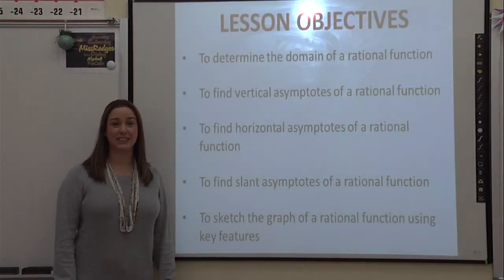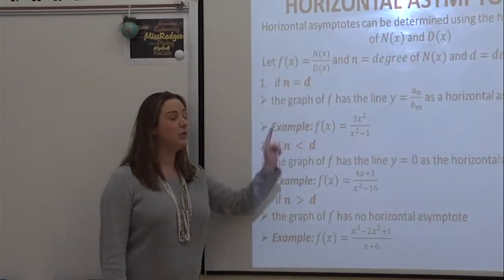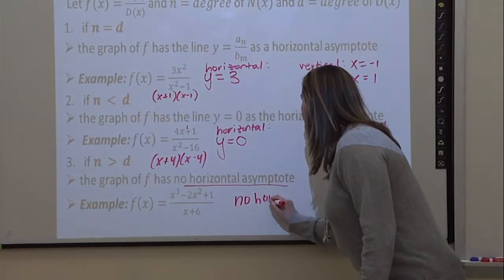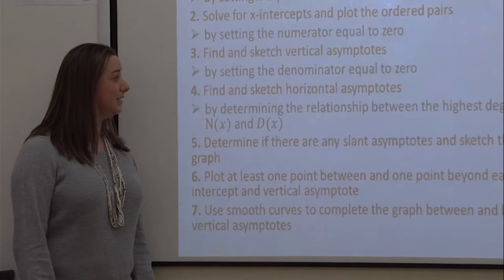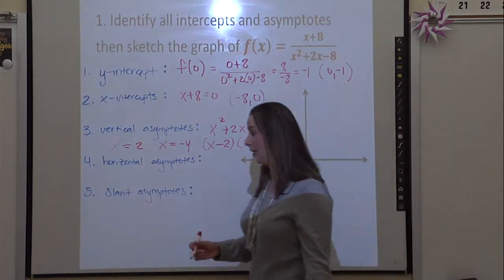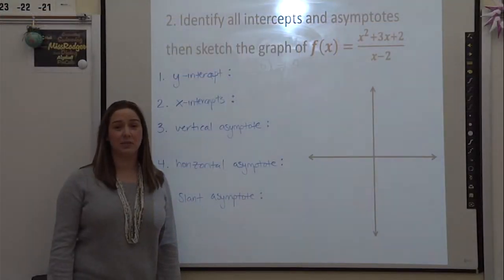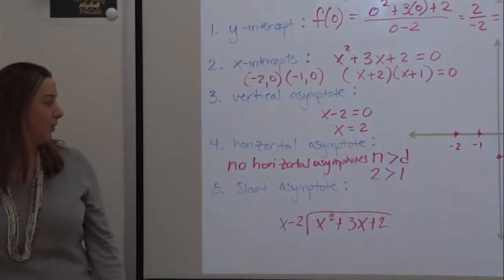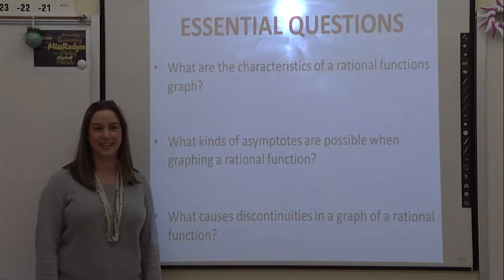Graphing Rational Functions